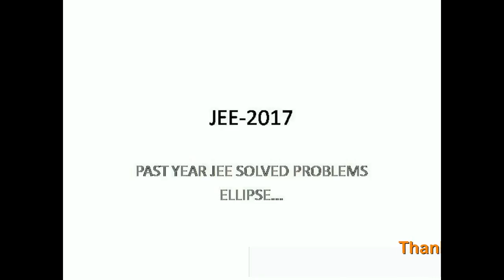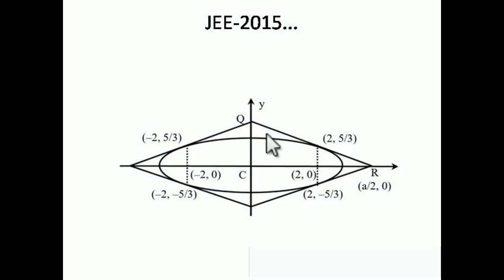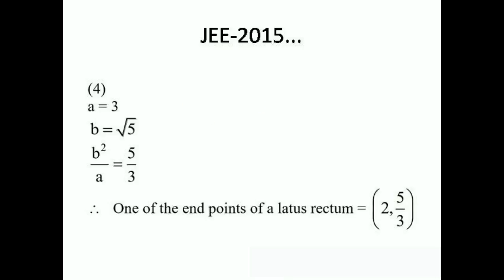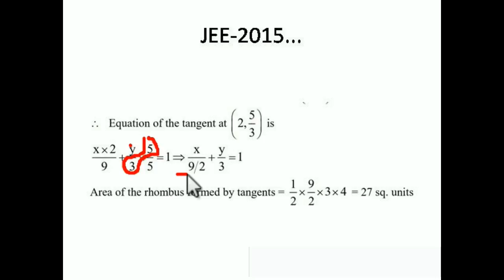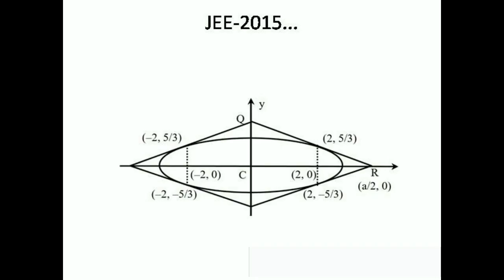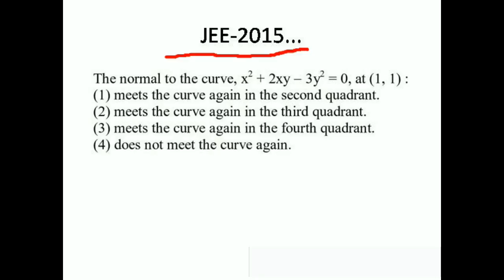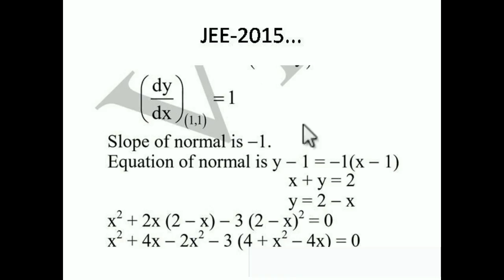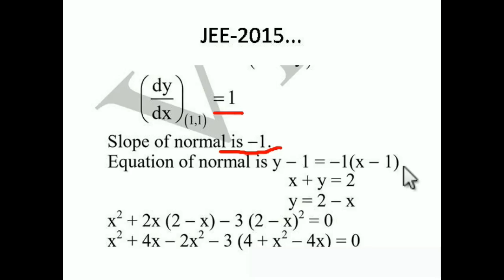ELLIPSE ... Past year JEE solved Problems